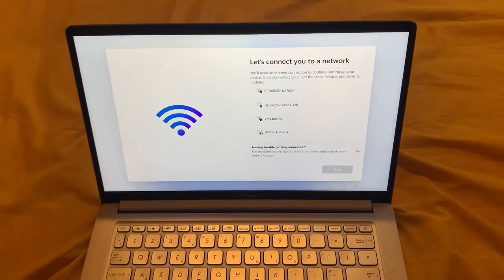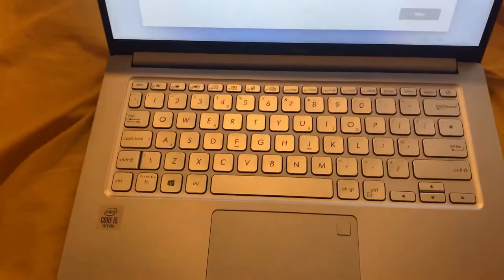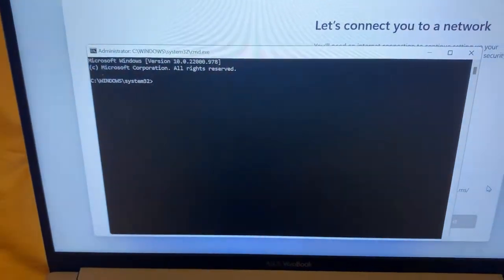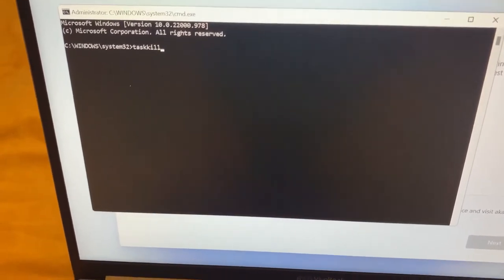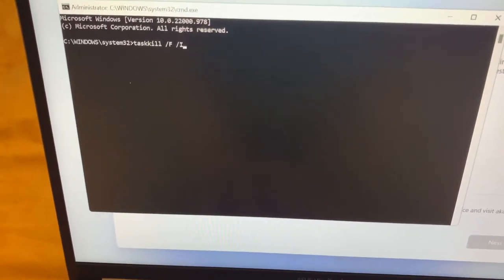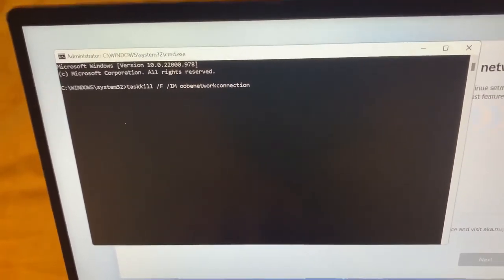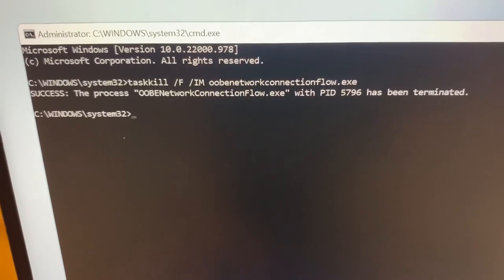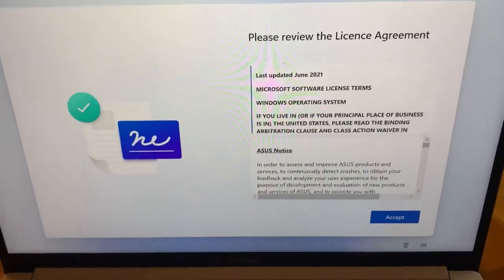💥How to skip Microsoft Account setup in Windows 11 For HP, ASUS & PC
In this tutorial you will learn how to Skip Microsoft Account In Windows 11. This video is intended if you have a ‘FN’ key on your keyboard. You can find on HP, Asus, and PC’s.

This method is only used for people who don’t want to use a Microsoft account to login.